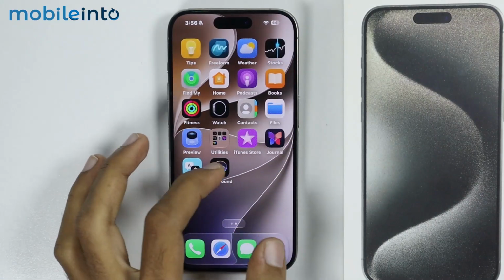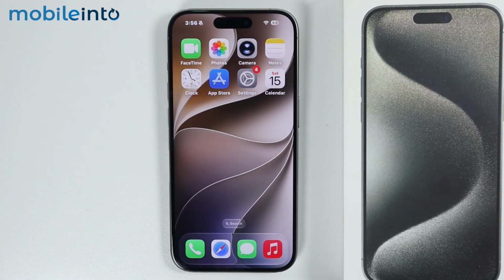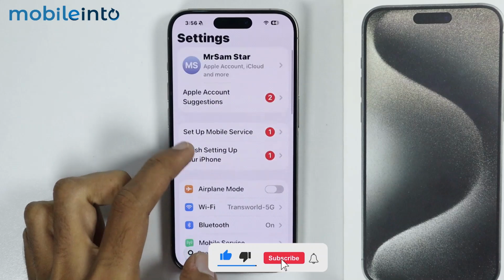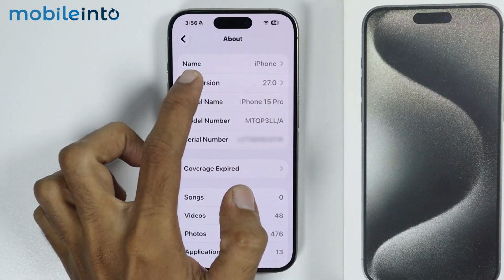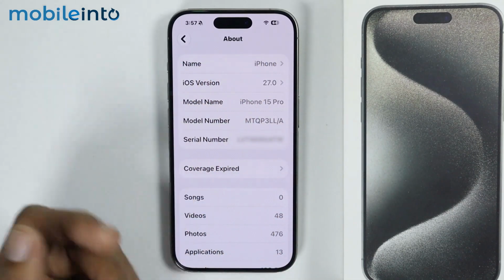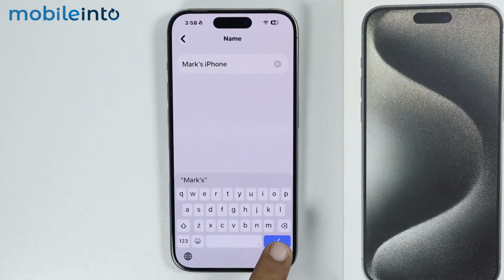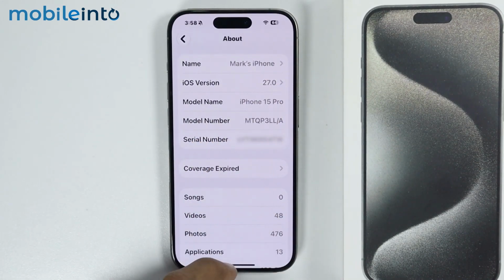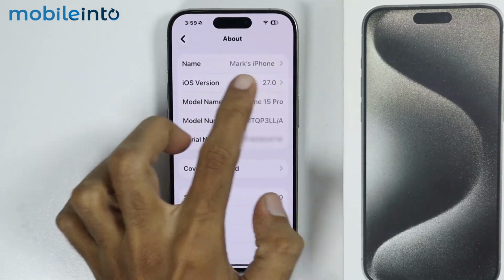[iOS 27] Change Hotspot Name on iPhone 15 / 15 Pro Max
In this video, we will learn how to change the Personal Hotspot name on an iPhone 15, 15 Plus, 15 Pro, 15 Pro Max. If you want to customize the name that appears when other devices search for your iPhone hotspot, follow these steps.